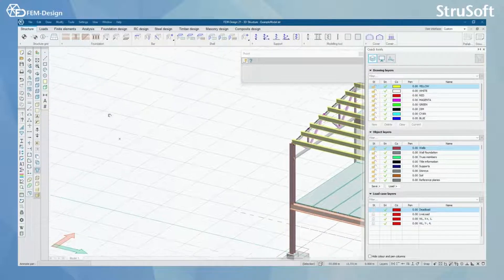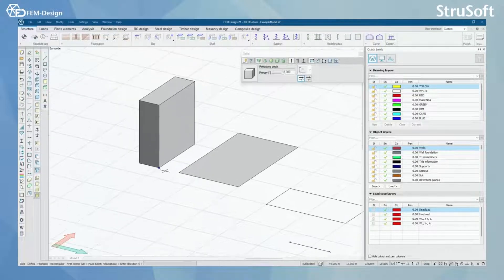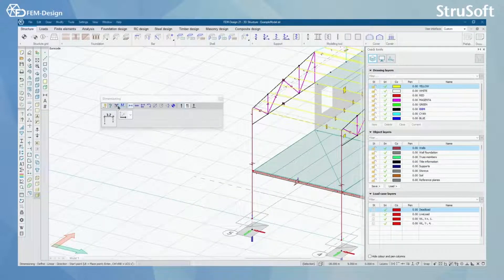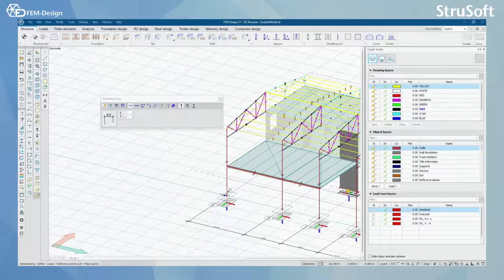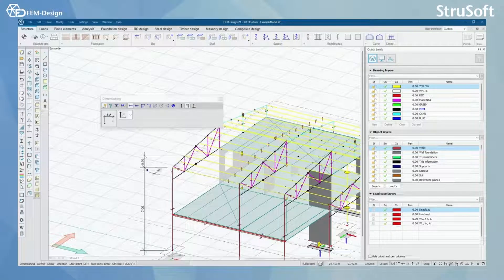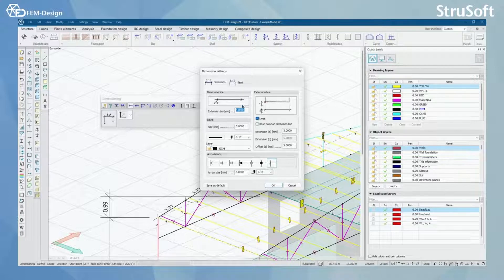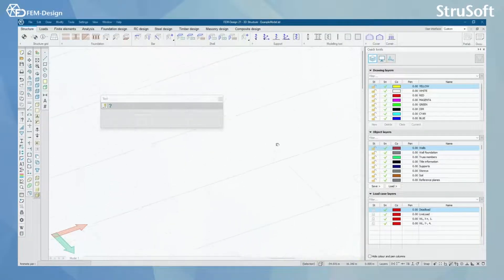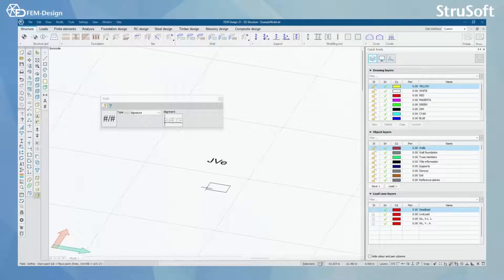FEM Design User manual: 3.6 Draw in FEM Design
Use this walkthrough to learn about about drawing functions in FEM-Design to get the best experience and results in your structural engineering projects.